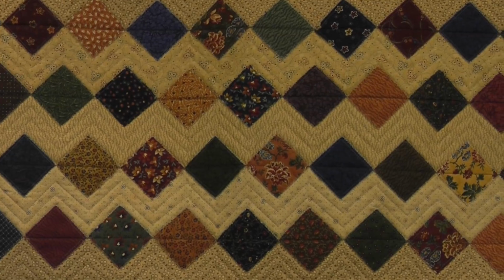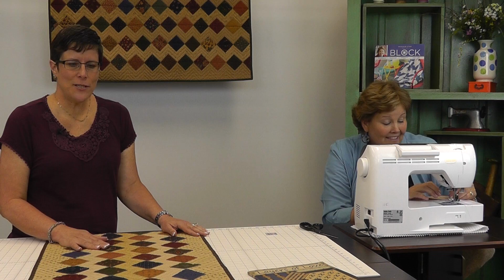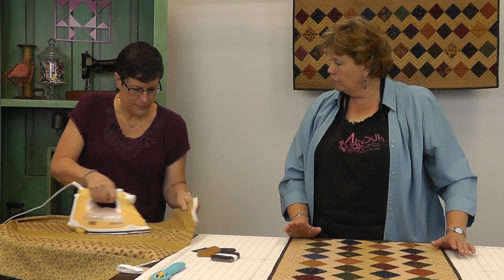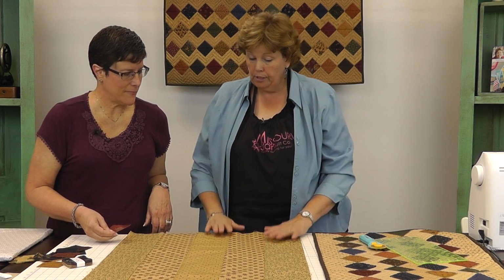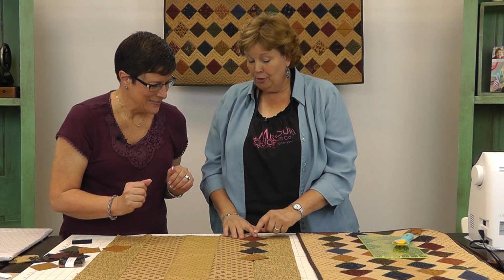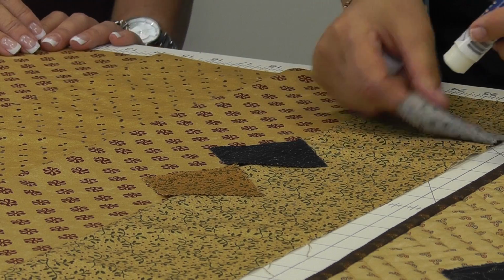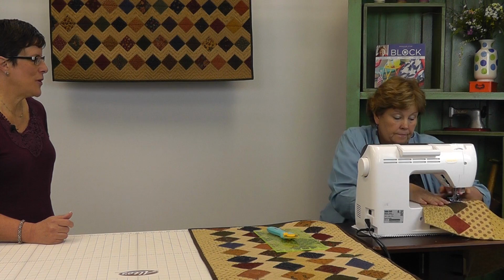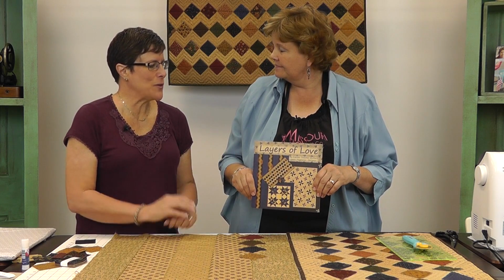Moda Candies ZigZag Runner : Easy Quilting with Precuts!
Get 15 digital patterns free in our ebook "15 Quilts for 15 Years" Jenny Doan and Lynne Hagmeier from Kansas Troubles show us how to make an adorable table runner using Moda Candies (or mini-charms: 2 1/2 inch squares of precut fabric).